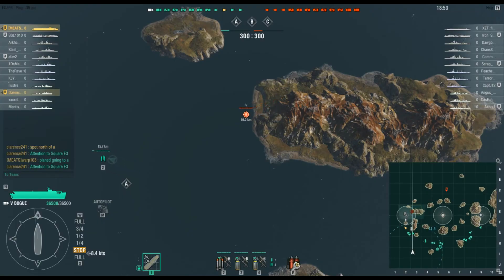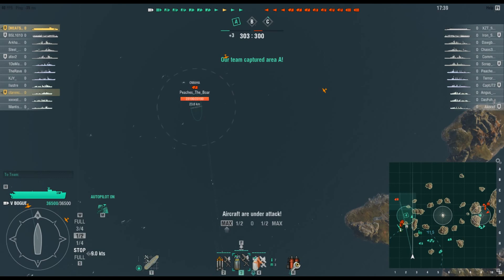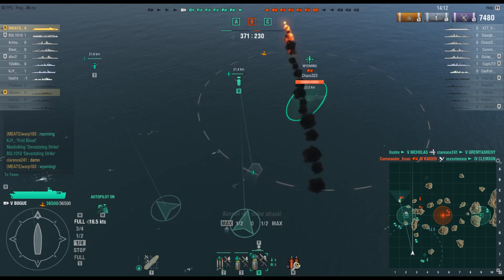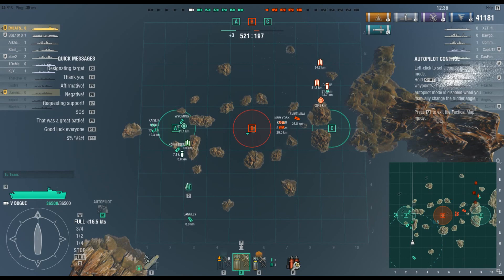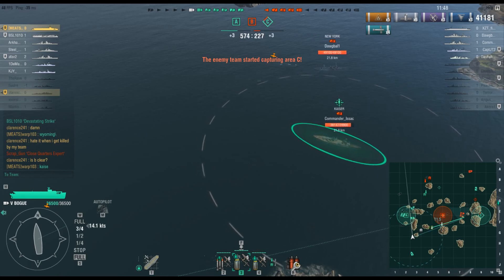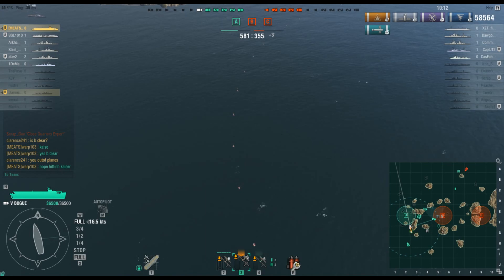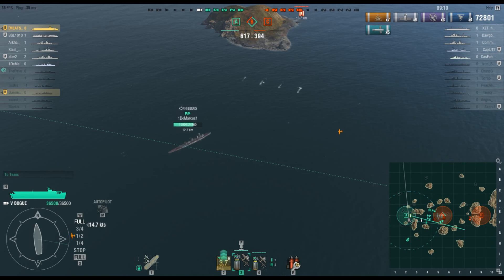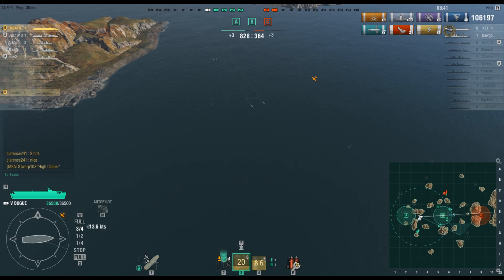Bogue Review World of warships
If you have a World of Tanks replay you'd like to submit, upload it and email the link to your replay to .
If you have a World of Warships replay just send the file to the same address.